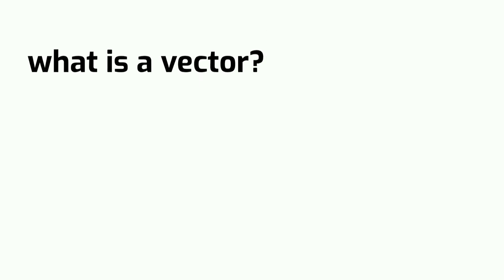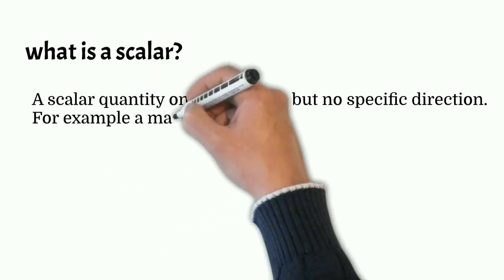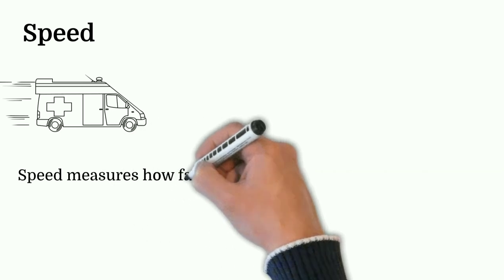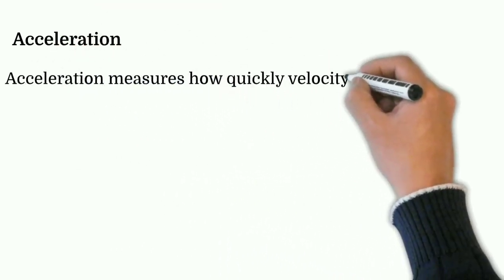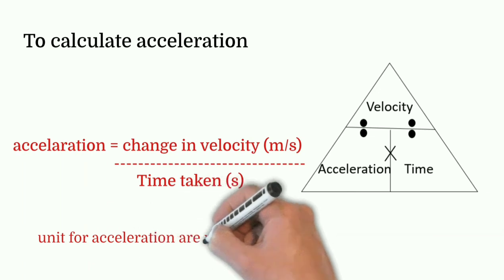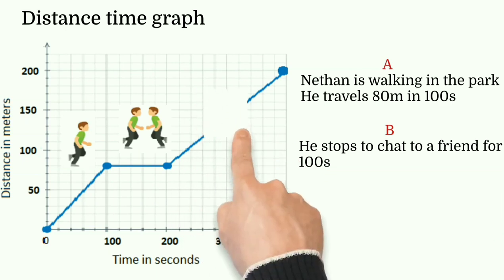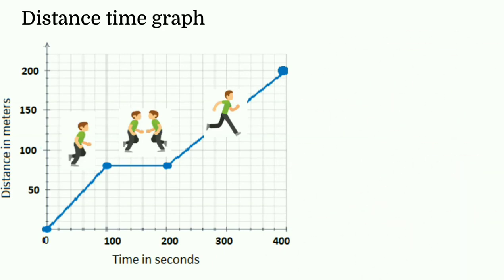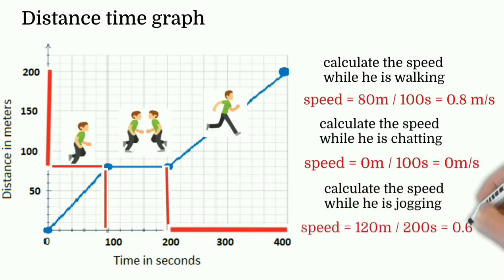GCSE PHYSICS EDEXCEL 9 1 MOTION Year 10 Exam Revision Topic by topic UK CURRICULUM